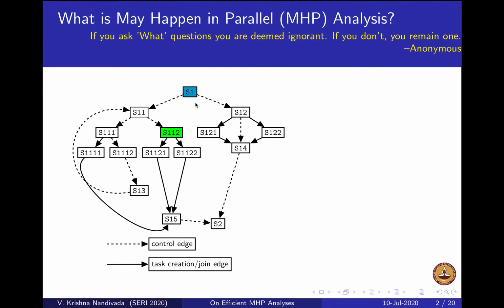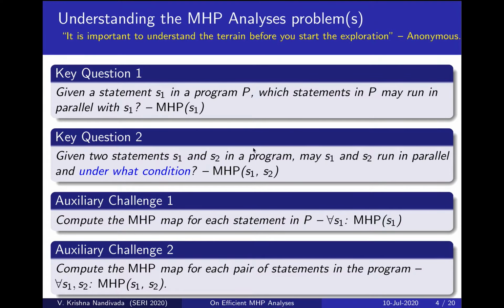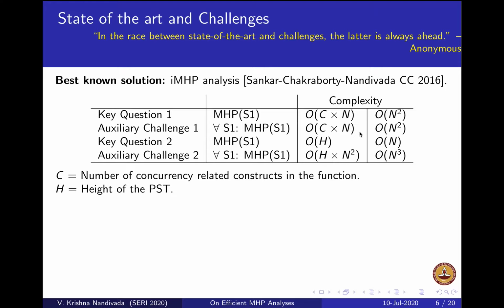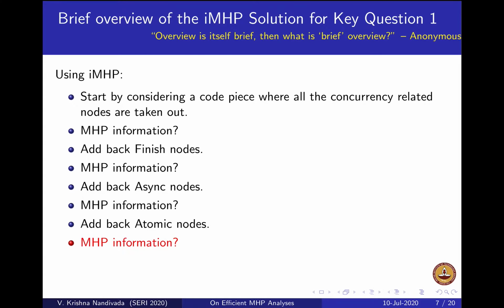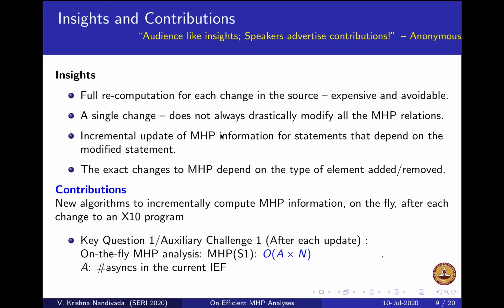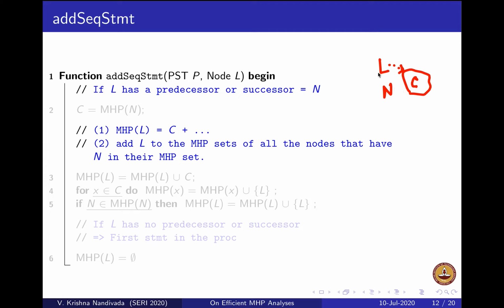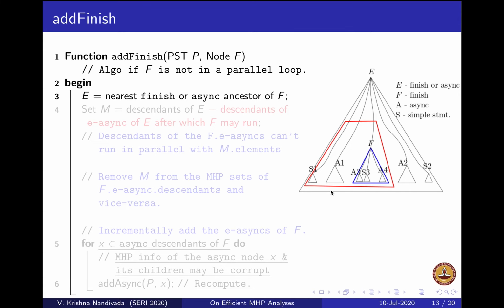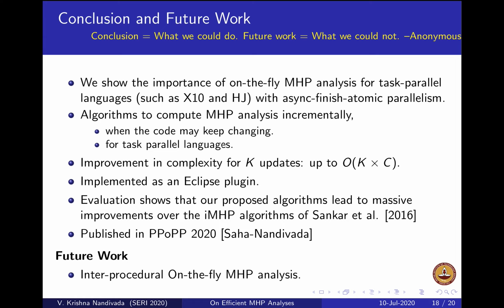Krishna Nandivada, IIT Madras - Effective MHP Analysis